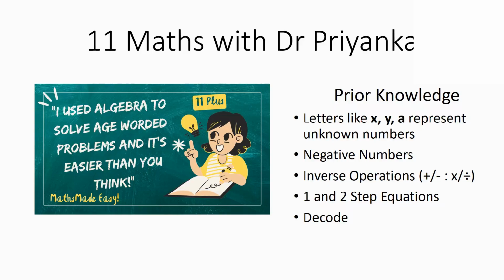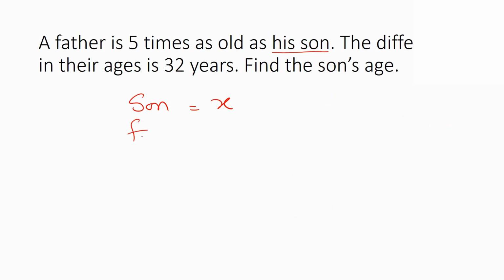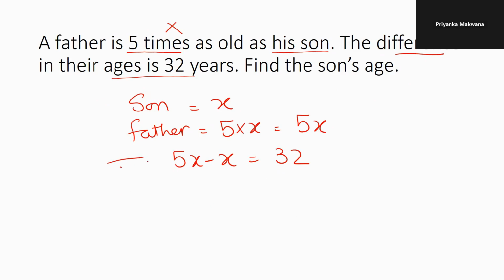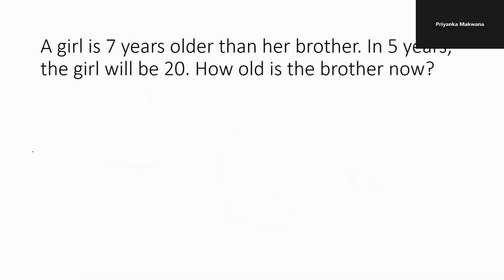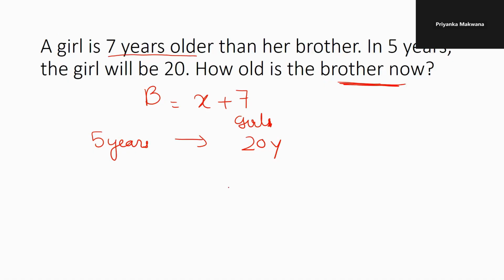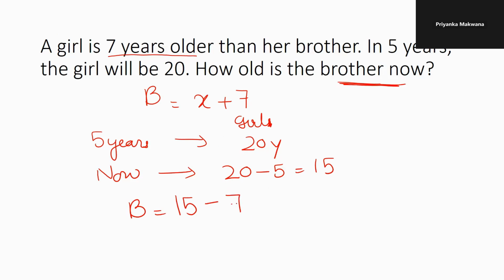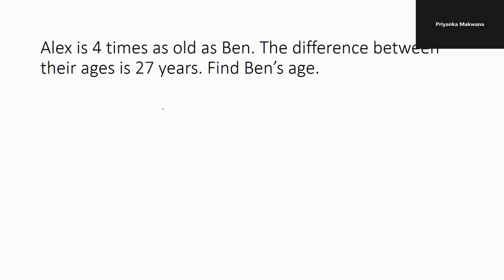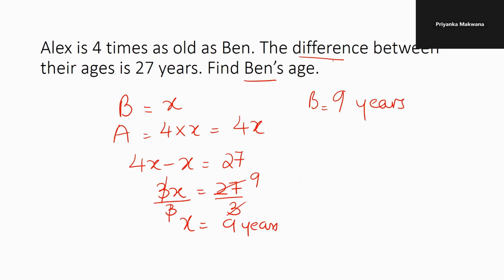11 Plus Maths: Age Problems Using Algebra Made Simple (Step-by-Step)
Struggling with age word problems? 📘✨

This video breaks them down into a simple, step-by-step method so you can solve algebra word problems quickly and with confidence—perfect for 11+ exam preparation 🎯

✔️ Easy-to-follow method
✔️ Exam-style practice questions
✔️ Clear, no-confusion explanations